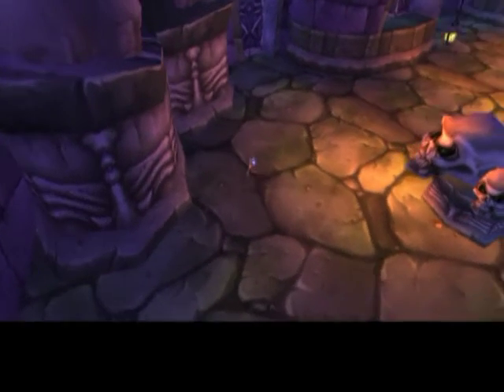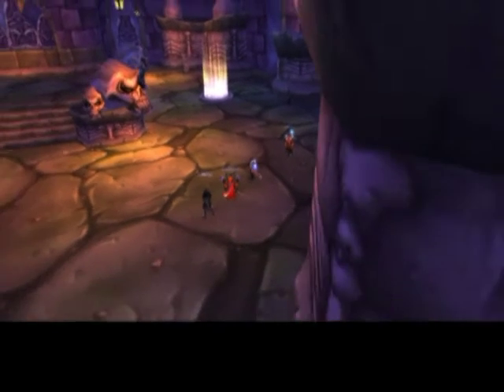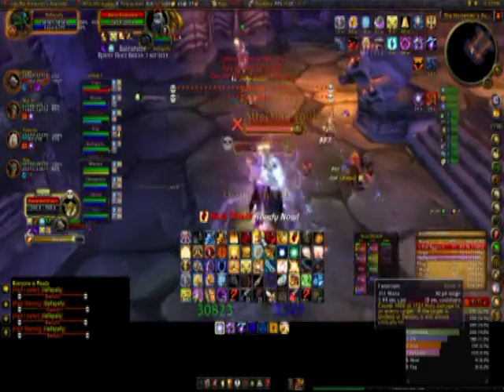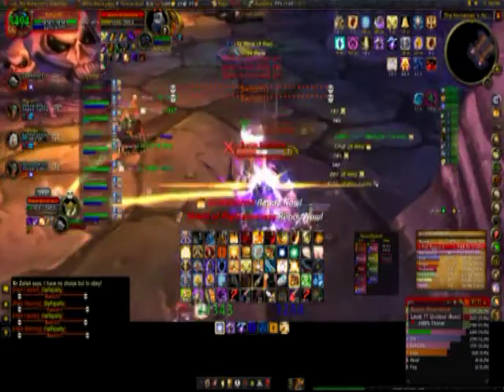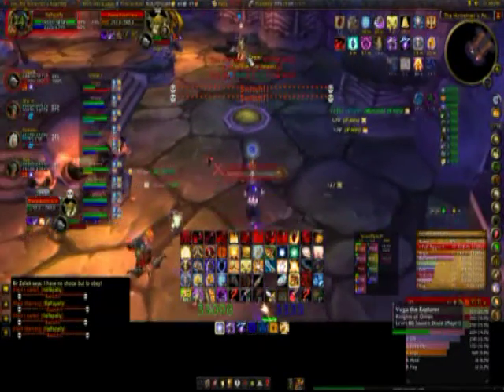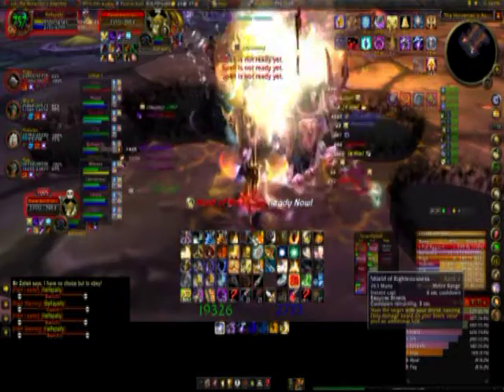Four Horsemen 10 man naxx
only using the back two corners to kill the for horsemen in 10 man naxx